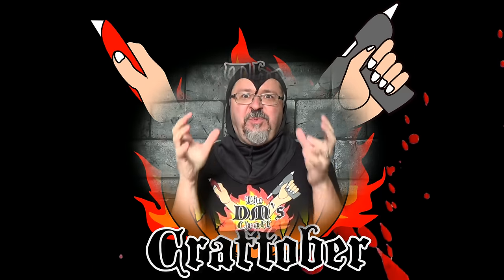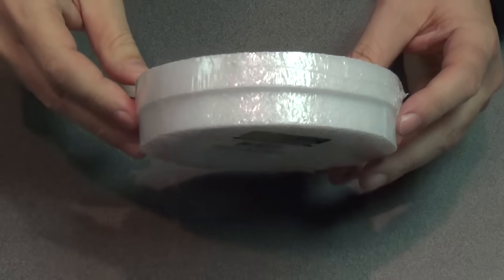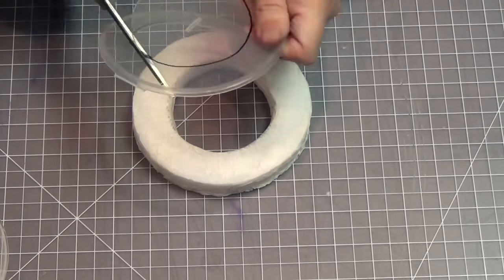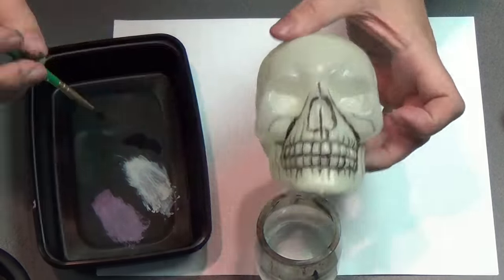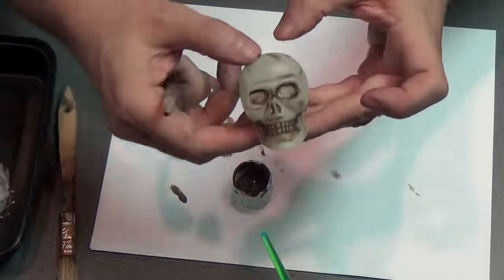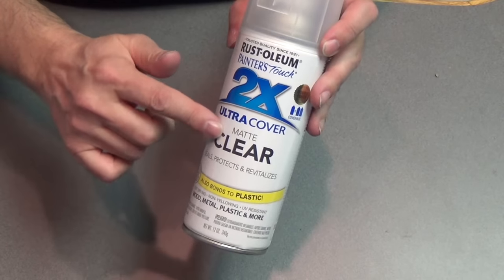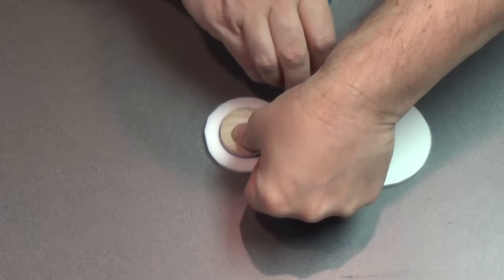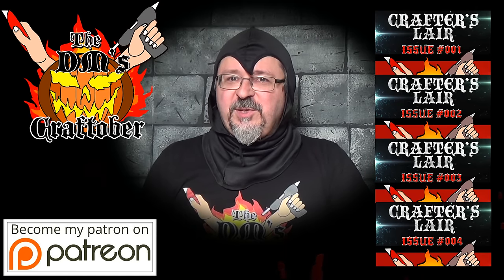DOOMSKULL ALTAR Game Table Terrain for D&D (DM's Craft #138/Part1)